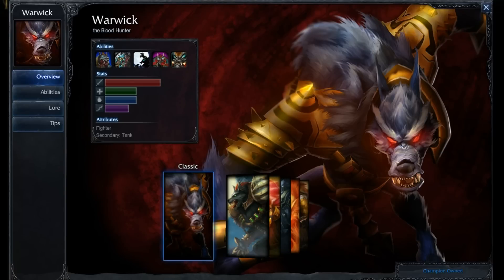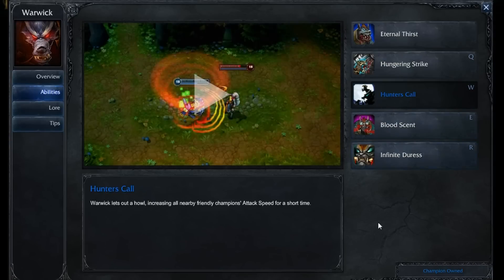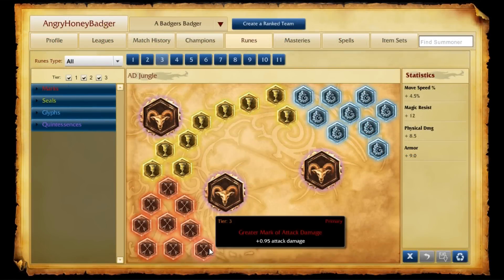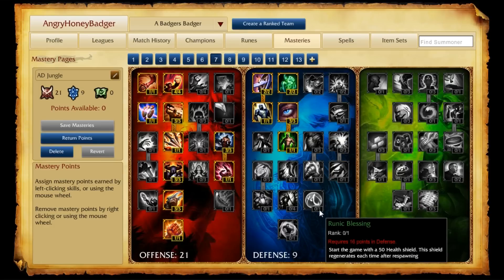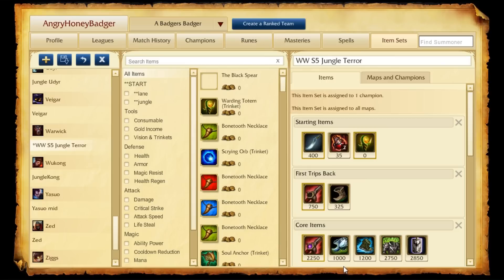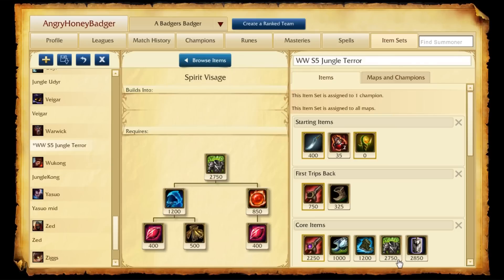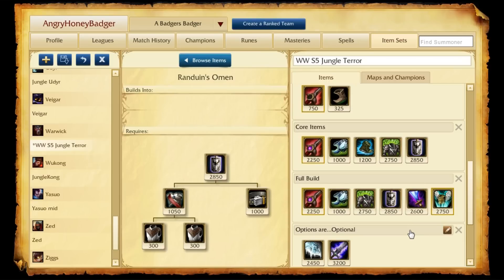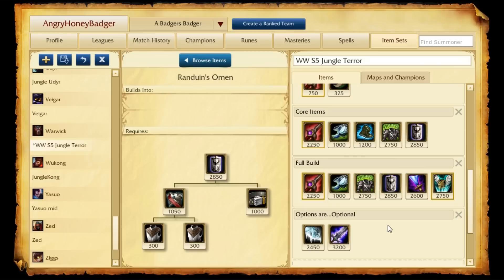Warwick - S5 Quick Build - League of Legends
Warwick Quick Build! Currently the most banned and most winning champion in S5.